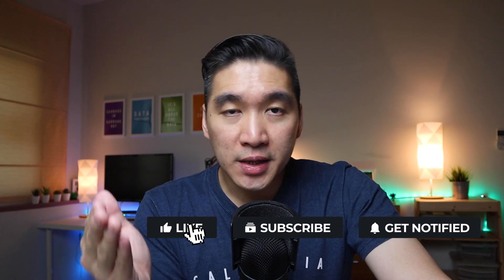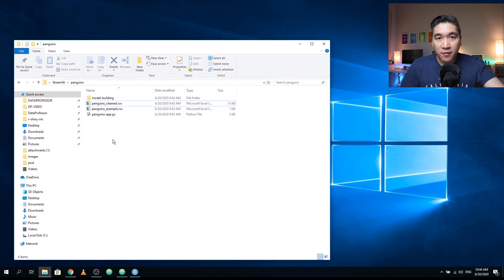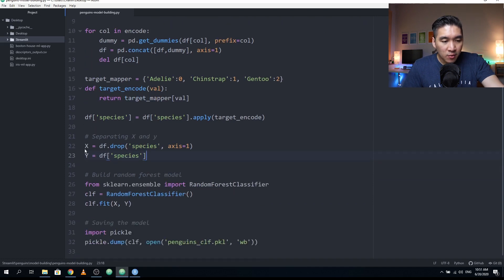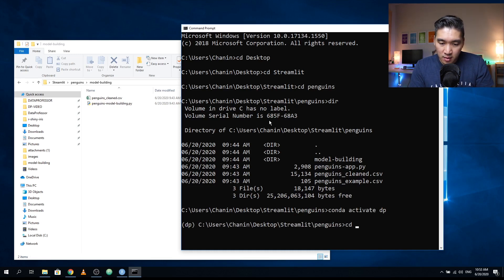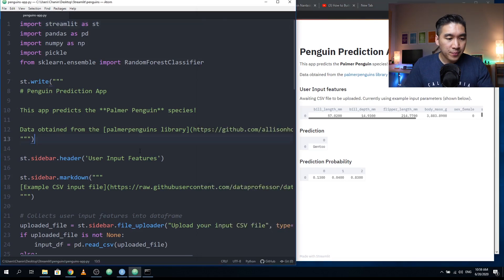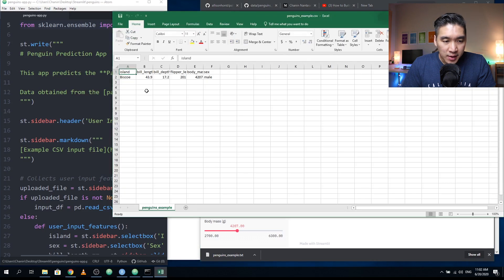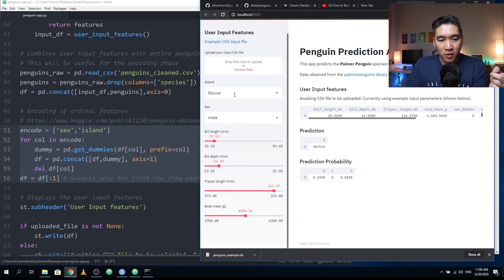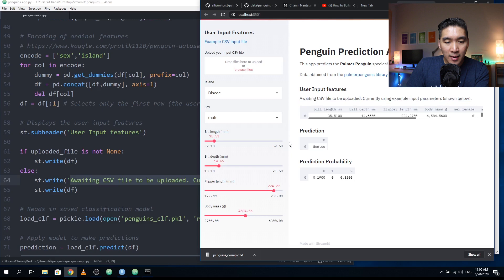How to Build a Penguin Classification Web App in Python | Streamlit #3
Have you ever wanted to build a web app for your data science project? But perhaps did not because of the extensive time needed to code the web app or intimidated by Django and flask? In this video, I will show you how to build an (intermediate level of difficulty) machine learning powered data science web app in Python using the streamlit library in a little over 100 lines of code. Particularly, we will be building a Penguins species classification web app using the Palmer Penguins dataset (4 quantitative variables and 3 qualitative variables; 1 of the qualitative variable will be used as the target variable for classification).